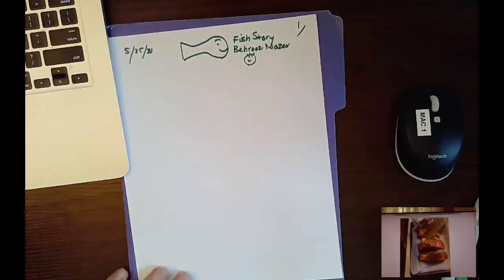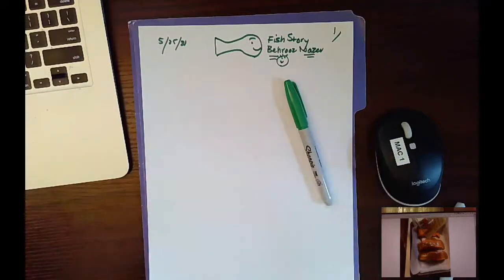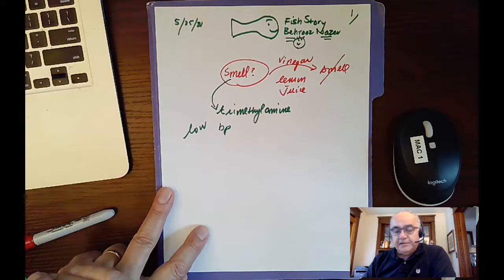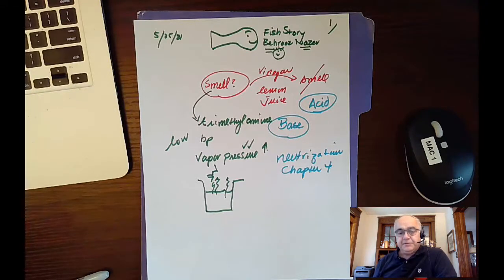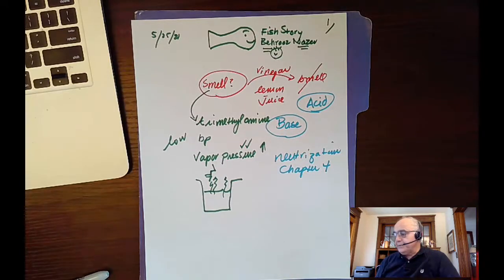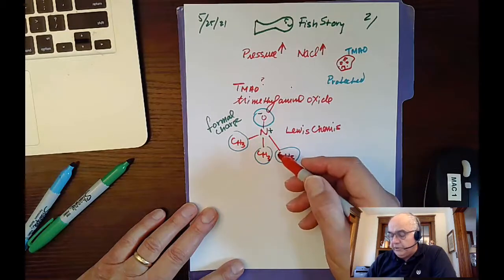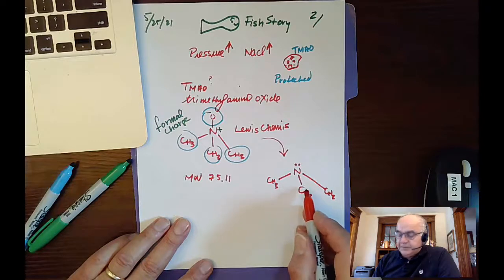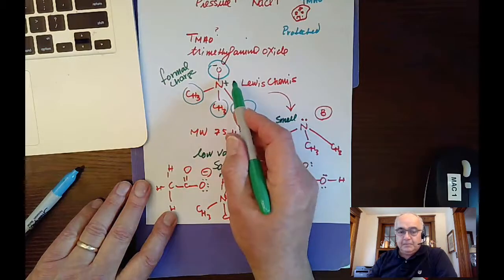fish smell part 1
why fish smell? Why we add vinegar or lemon juice to kill the smell?